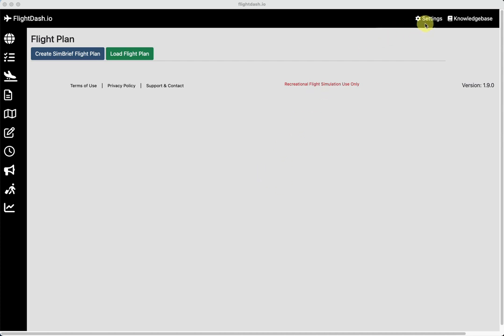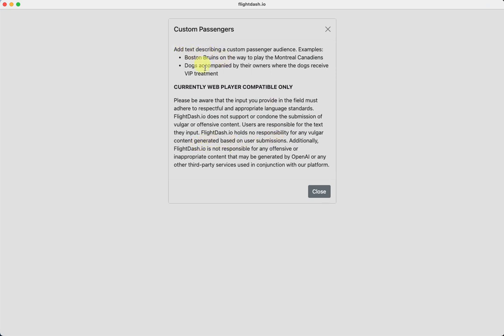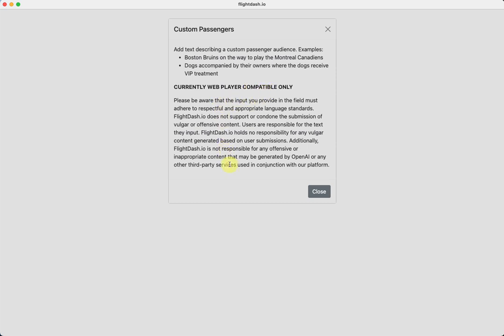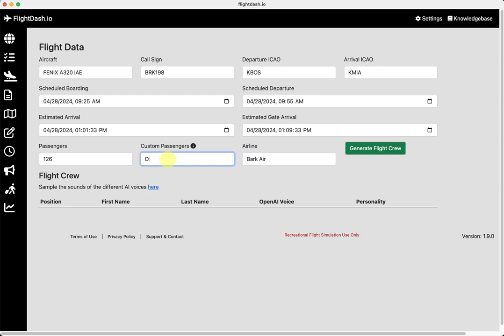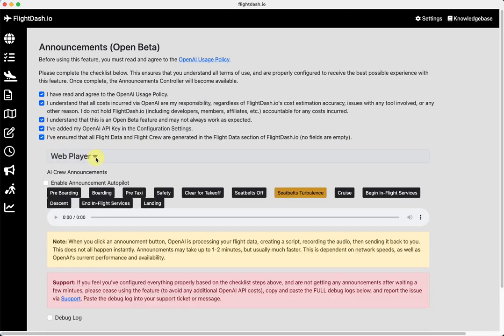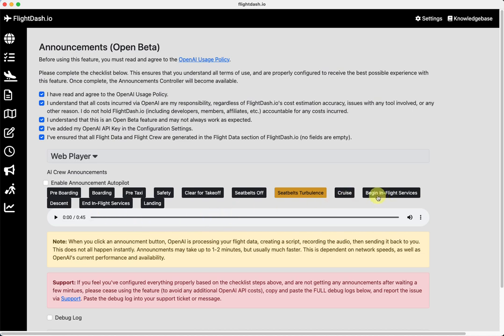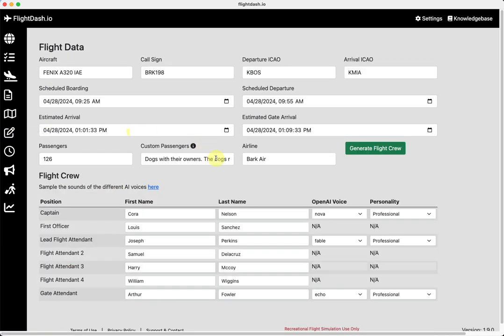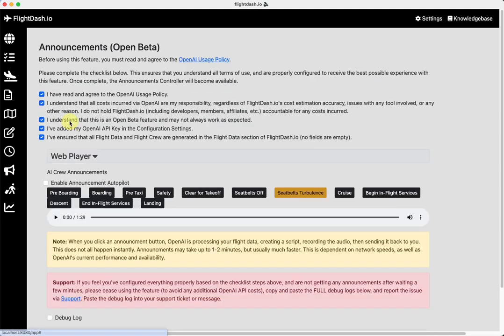New AI Announcements Feature: Custom Passenger Audience